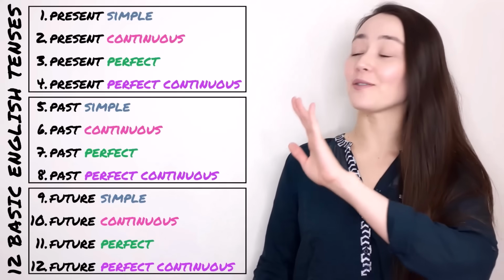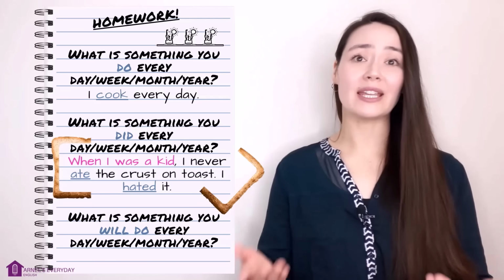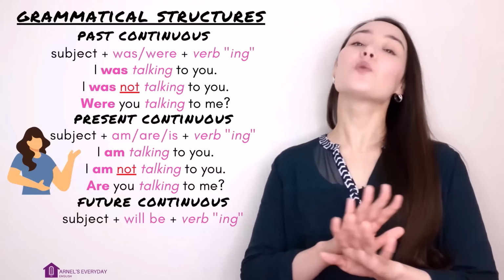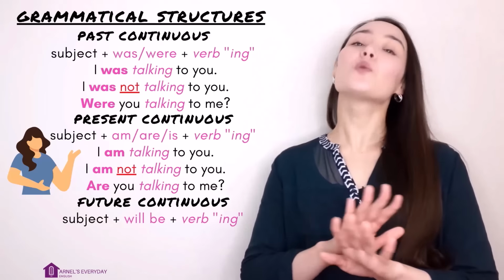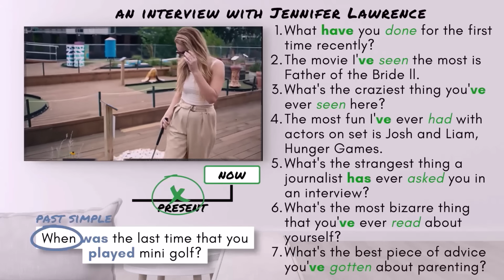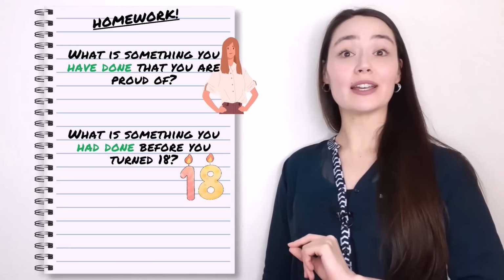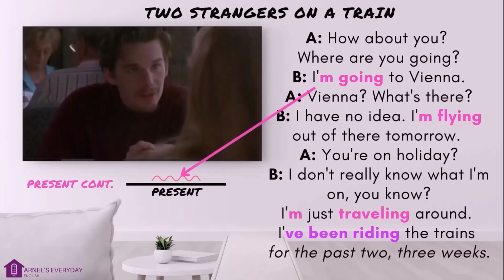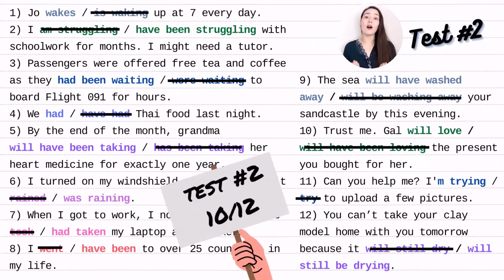ALL 12 ENGLISH TENSES IN 1 HOUR! + TEST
🎁Download your FREE CHEAT SHEET on all 12 tenses in English

All 12 English tenses with examples and test!

I created this resource to help you supplement your studies and to make learning the tenses as simple as possible 😊 .

Learn and compare all 12 tenses in English! Take the two tests and let me know how you did!

⏰ TIMESTAMPS
00:00 intro
00:24 general overview of the 12 tenses
01:21 lesson plan

02:13 ALL SIMPLE TENSES
02:16 grammatical structures of the present simple / past simple / future simple
02:33 What’s the bare infinitive? Base verb?
05:31 USE(S): habits, repeated actions, facts
07:59 USE(S): states
09:20 simple tenses HOMEWORK
11:28 USE(S): single action
12:35 USE: scheduled future event
12:58 “real life” example
13:52 SIMPLE TENSES REVIEW

14:48 ALL CONTINUOUS TENSES
14:52 grammatical structures
16:32 USE(S) an ongoing action during a specific period
17:20 permanent? Or temporary actions?
19:35 continuous tenses HOMEWORK
21:12 USE(S) main action / background action / interrupted action
22:10 interview example with Emily Blunt
24:16 STATIVE VERBS!!!
26:19 present continuous for a future plan
26:40 COMMON MISTAKE
27:53 “be going to” vs. “present continuous”
29:09 COMPARE: I work in Tucson vs. I am working in Tucson.
30:41 CONTINUOUS TENSES REVIEW

32:05 ALL PERFECT TENSES
32:09 grammatical structures
32:29 What’s the past participle?
33:55 USE(S): an action BEFORE something else
34:50 present perfect
36:58 COMPARE: present perfect OR past simple?
38:25 interview example with Jennifer Lawrence!
39:51 unfinished actions / states
40:48 COMMON MISTAKE
41:07 past perfect
42:34 a past to past connection
43:32 police interrogation example
45:06 COMPARE: past simple vs. past perfect
46:43 future perfect
48:15 action that continues up to a future point
49:06 COMPARE: future perfect vs. future simple
49:43 perfect tenses HOMEWORK
50:22 PERFECT TENSES REVIEW

51:18 ALL PERFECT CONTINUOUS TENSES
51:22 grammatical structures
52:53 USE(S): an action continues up to another point
53:18 COMPARE: present perfect vs. present perfect continuous
53:57 ARNEL’S GRAMMAR WEB!
56:42 present perfect continuous examples
57:50 ongoing action vs. recently completed action
58:25 COMPARE:
Present perfect continuous
Present perfect
Past simple
Present continuous
59:46 “real life” example
1:00:57 EXCEPTION: "live" and "work"
1:01:36 past perfect continuous
1:02 “real life” example and Arnel’s Grammar Web
1:03:52 COMPARE:
Past perfect continuous
Past perfect
Past simple
Past continuous
1:05:05 future perfect continuous
1:06:30 future perfect continuous examples online + Arnel’s Grammar Web
1:07:30 perfect continuous tenses HOMEWORK
1:08:04 PERFECT CONTINUOUS TENSES REVIEW

1:08:58 TEST #1 (with answers) 📝

1:09:47 TEST #2 (with answers) 📝

1:10:12 Thank you and Goodbye!

Arnel

MOVIE CREDITS:
Before Sunrise 1995
Dead and Loving It 1995
Margin Call 2011